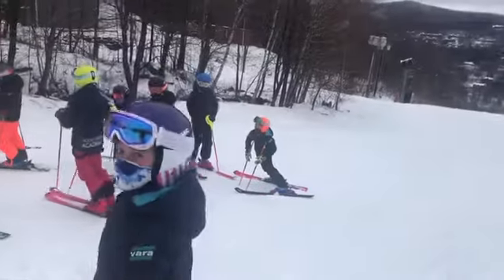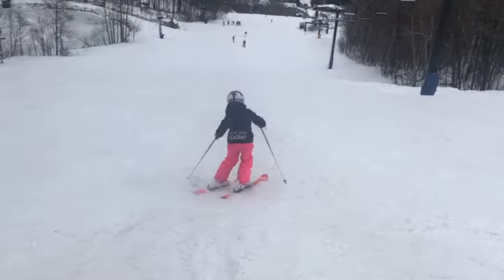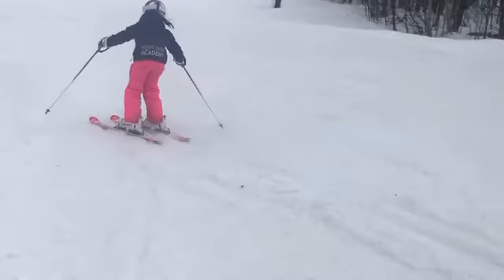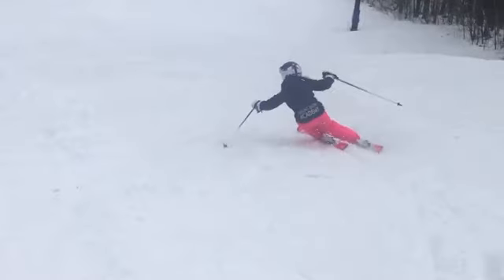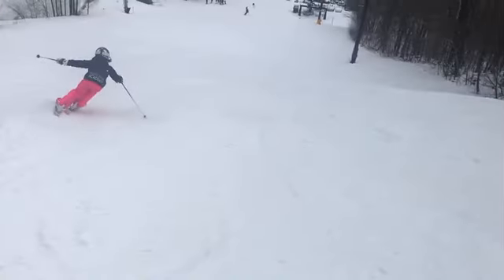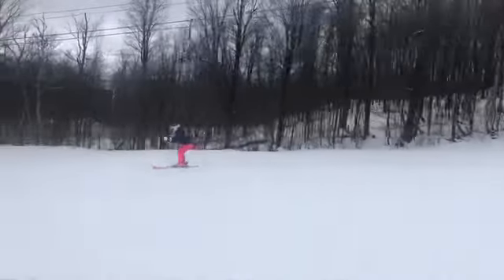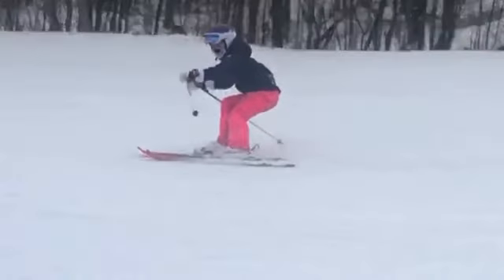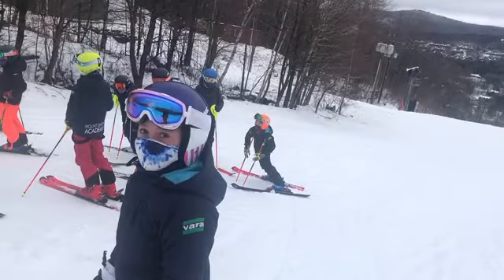Kenzie — Baseline SL freeski 1/2/21